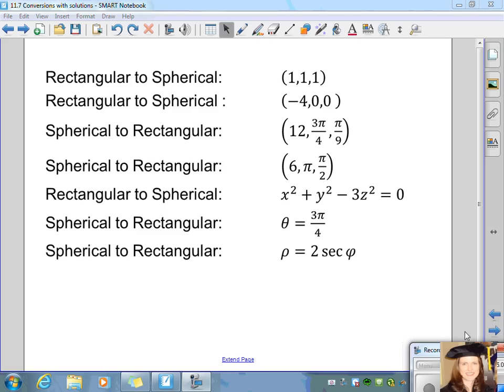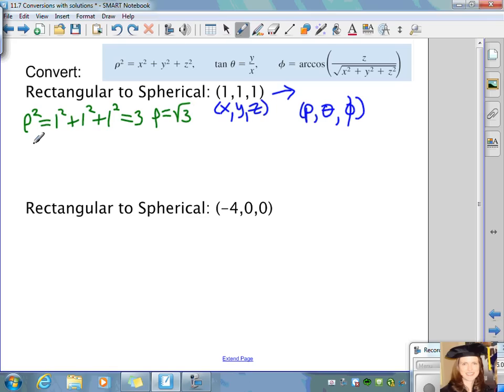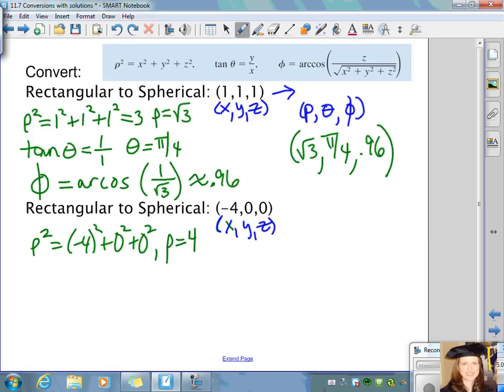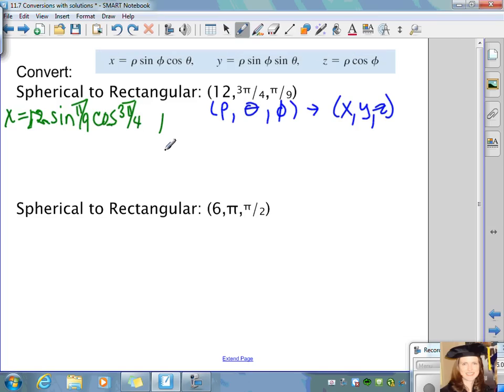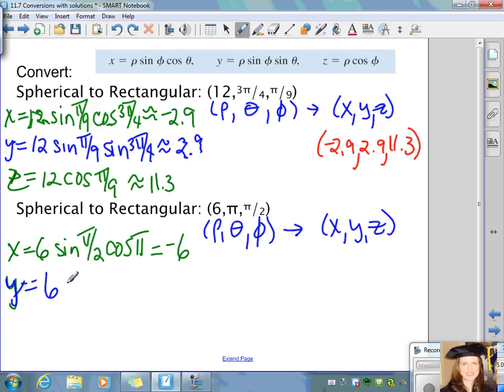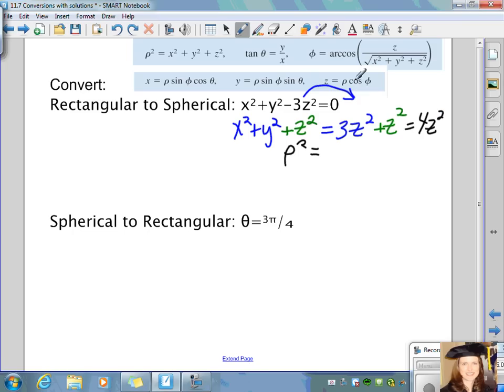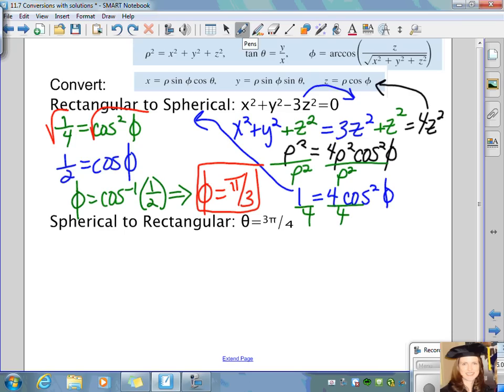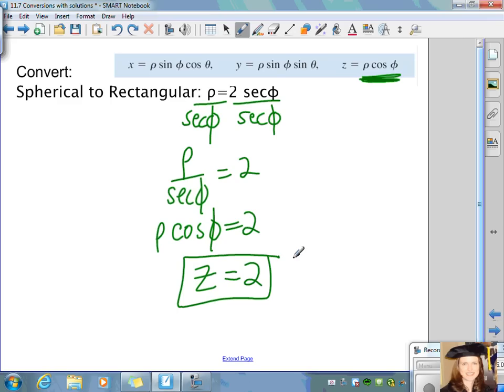Video 11 7 Part 4